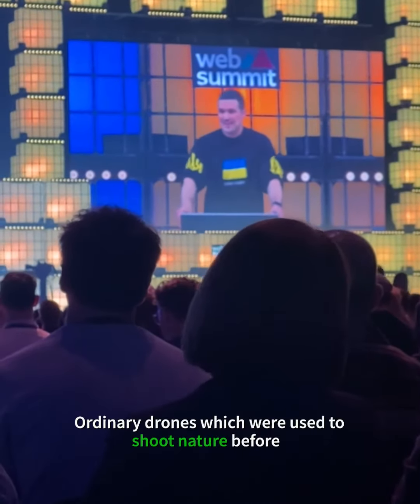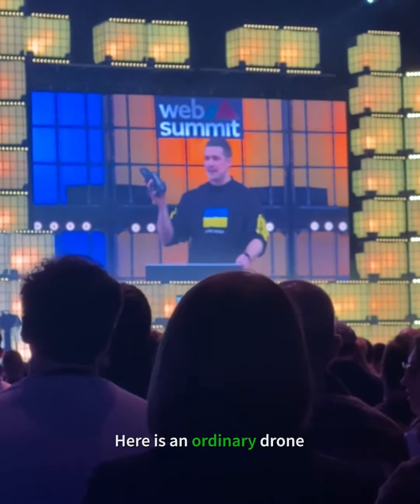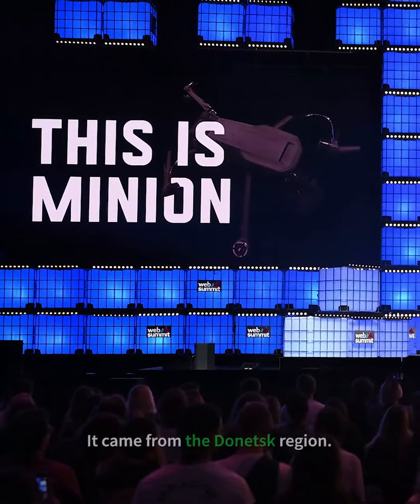Ukraine: The most technologically advanced war in human history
Technology, combined with Ukrainian bravery, can do incredible things. Ukraine's Minister for Digital Transformation Mykhailo Federov at Web Summit 2022 in Lisbon where he invited disruptive tech start-ups to help Ukraine develop innovative energy, demining and drone solutions.